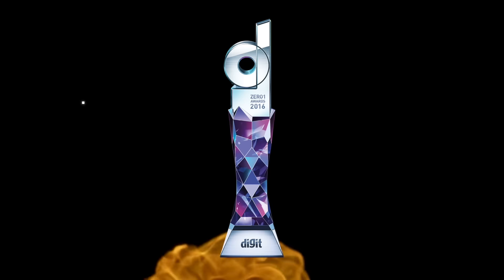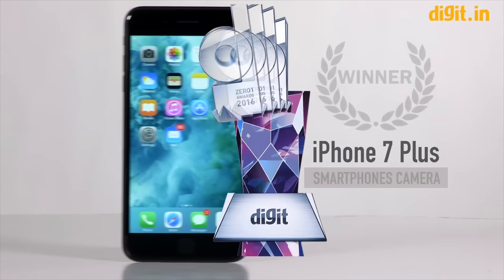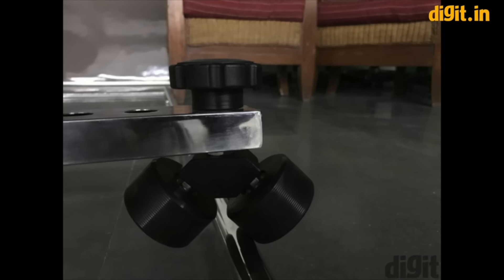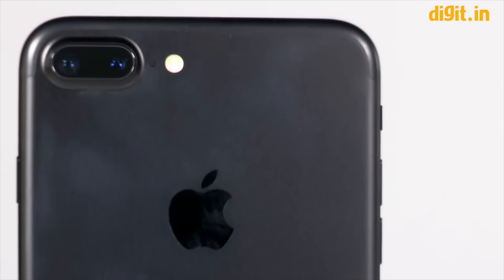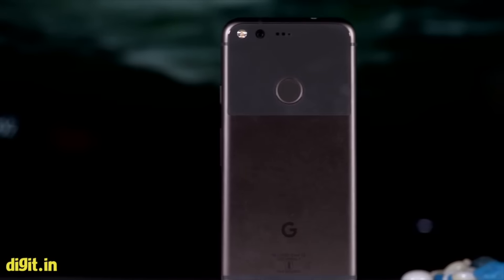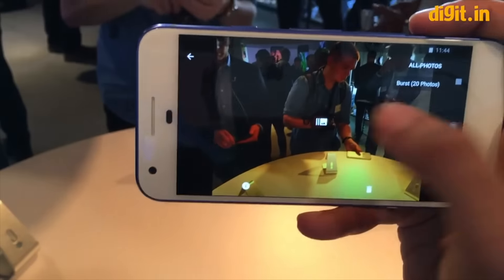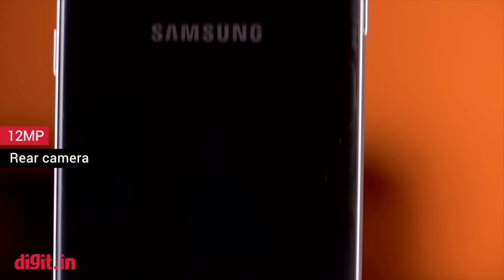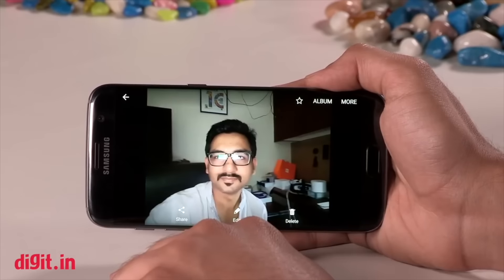Zero1 Awards - Best Camera Smartphones | Digit.in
Our next category for the Zero1 Awards is the Best Camera Smartphones.